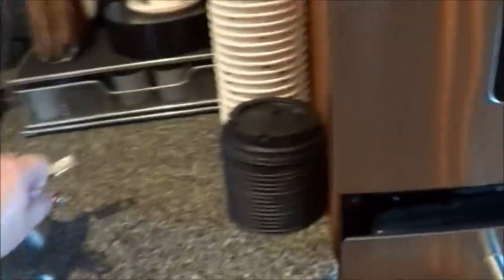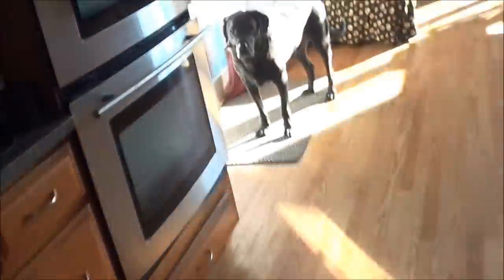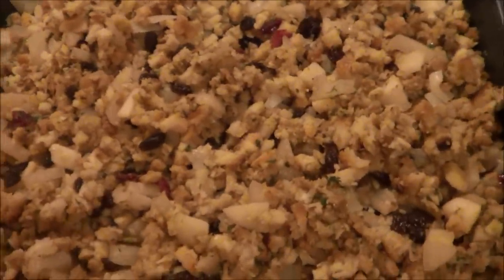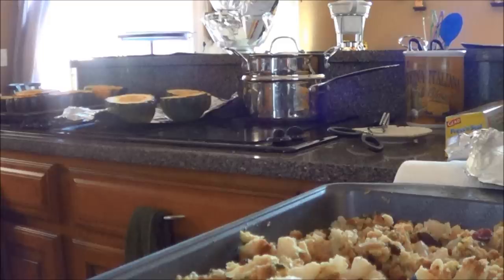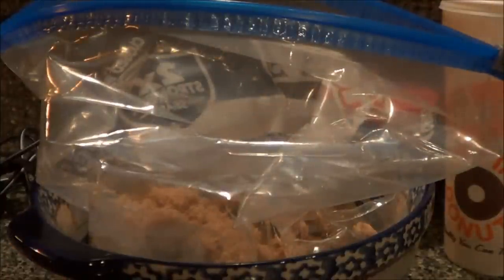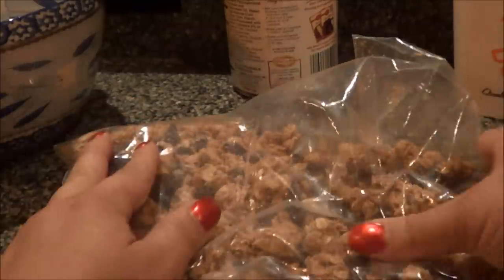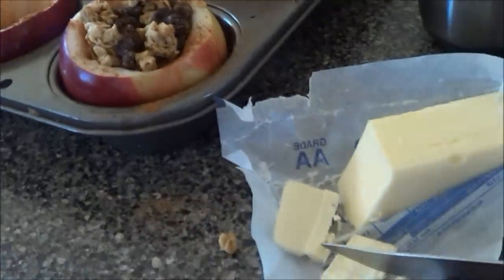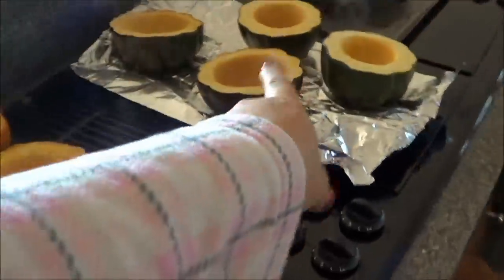Thanksgiving cooking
Some cooking from Thanksgiving.  Acorn squash cooks at 350 for aboout 30 mins